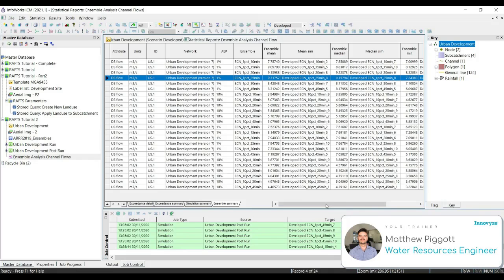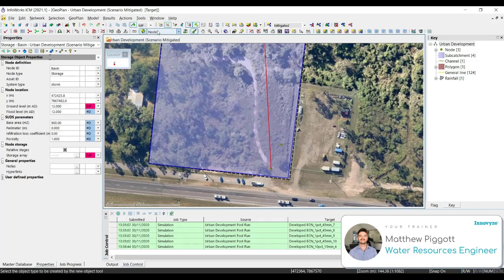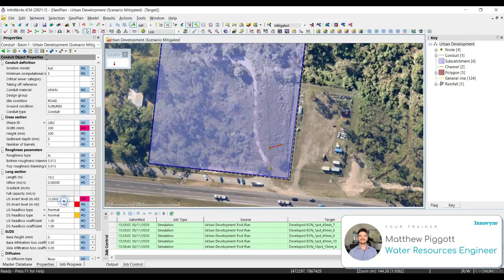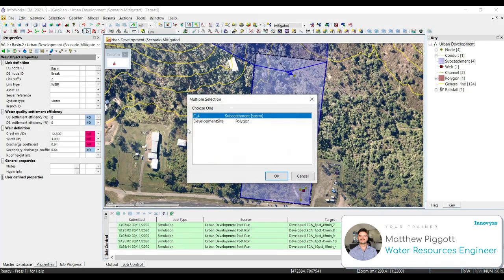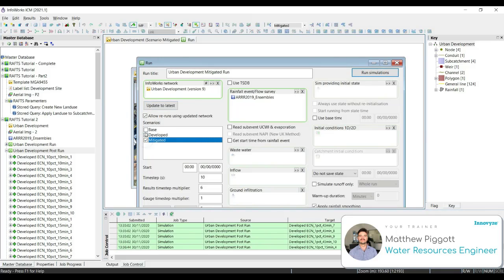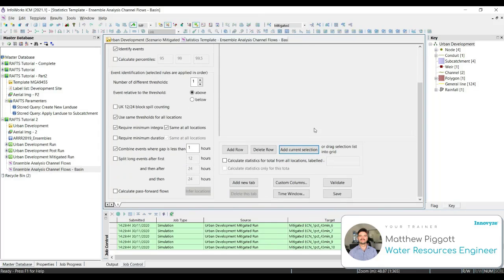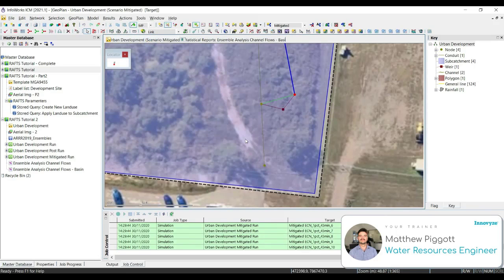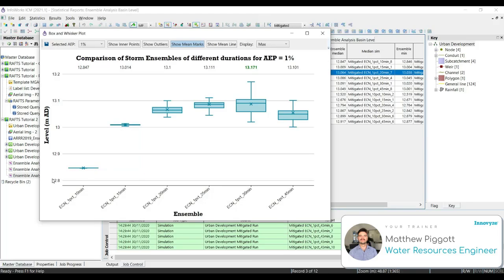RAFTS Hydrology in InfoWorks ICM | Workshop 10: Detention basin